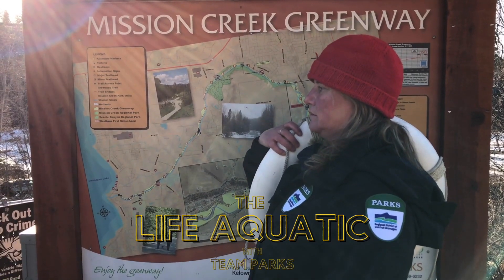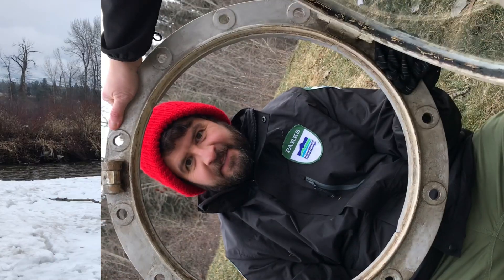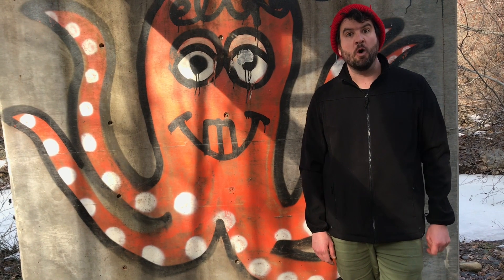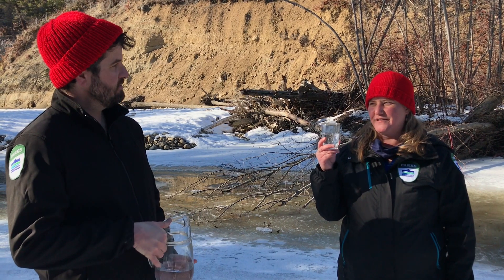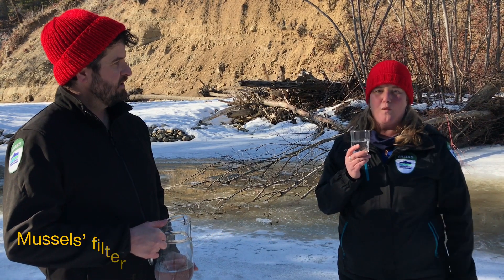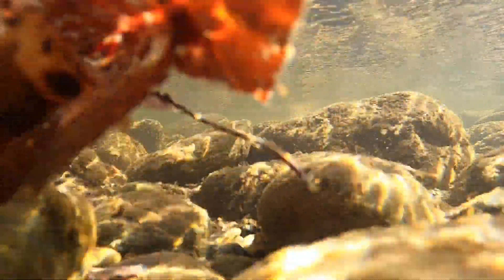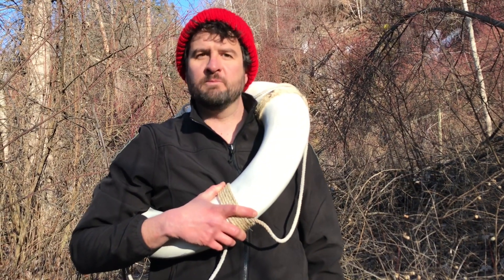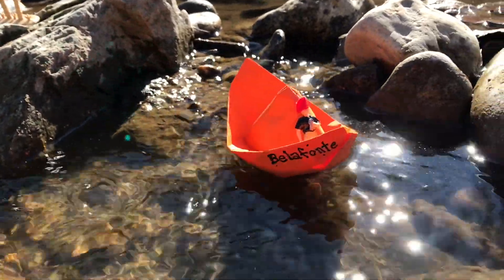Life Aquatic with Team Parks: Rocky Mountain Ridged Mussel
Watch for Team Parks this Spring Break (March 13 - 28) as we rove the trails in Regional Parks.
for more info.